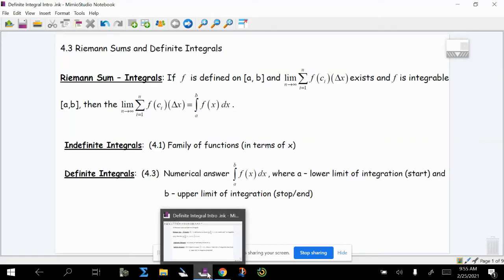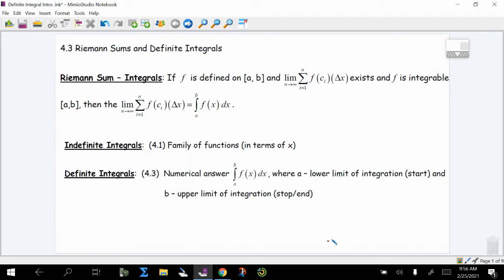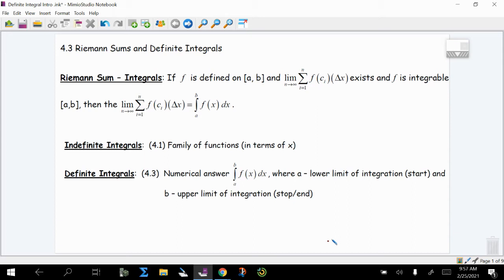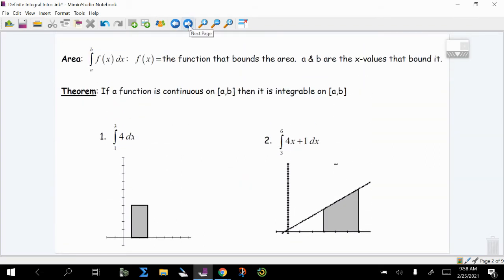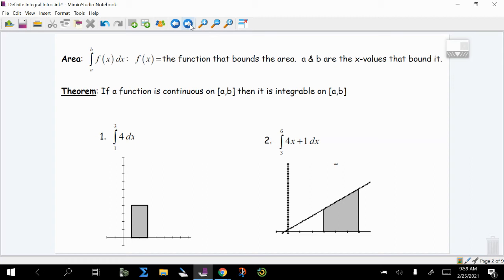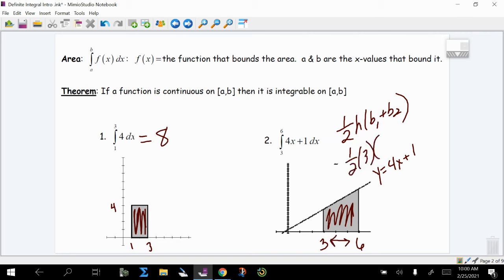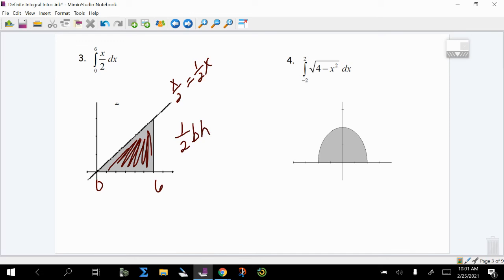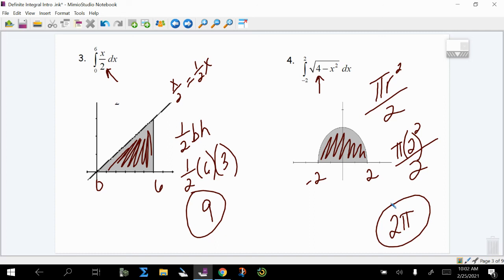Definite Integral Intro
Defining definite integrals and how they relate to area